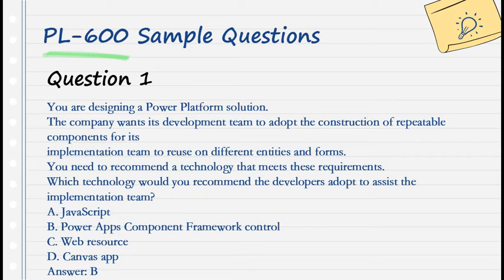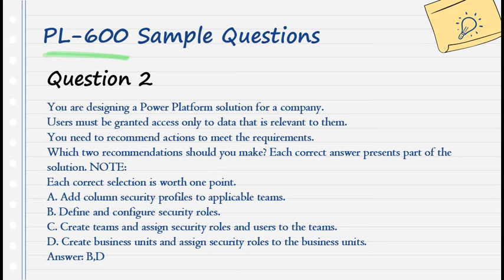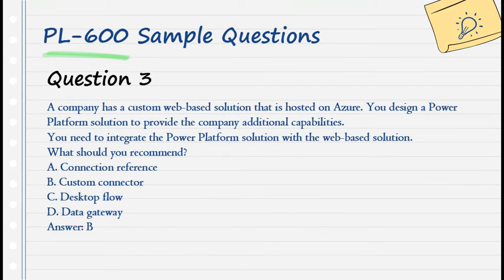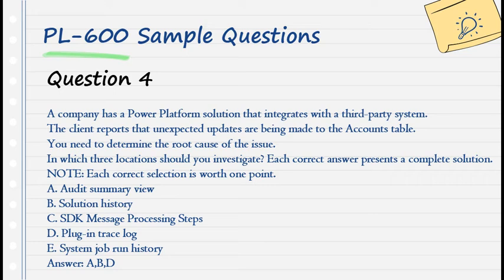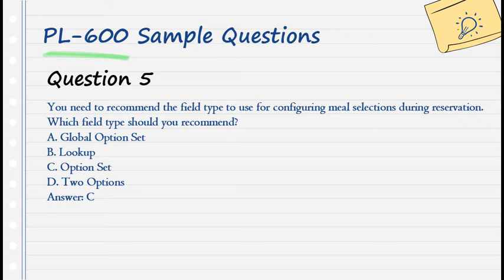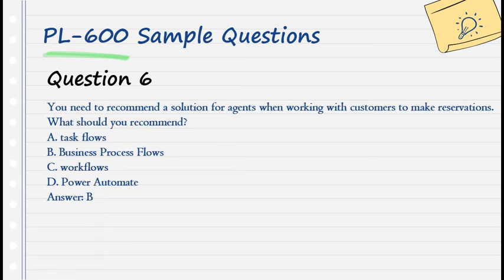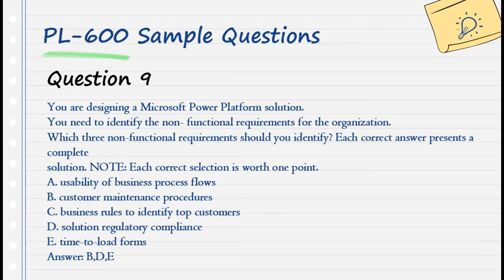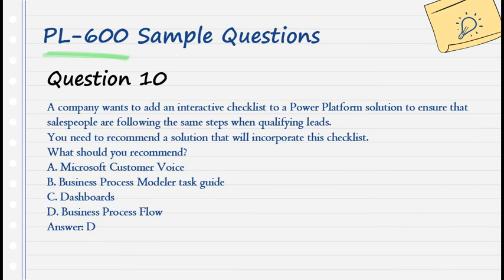2021 Microsoft Power Platform Solution Architect PL-600 Practice Dumps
You can download the latest PL-600 exam dumps to best prepare for your Microsoft Power Platform Solution Architect exam. Passcert new updated PL-600 dumps with 79 questions and answers to help you practice and it can help you pass your Microsoft PL-600 exam successfully.